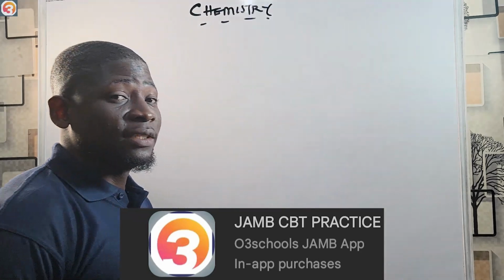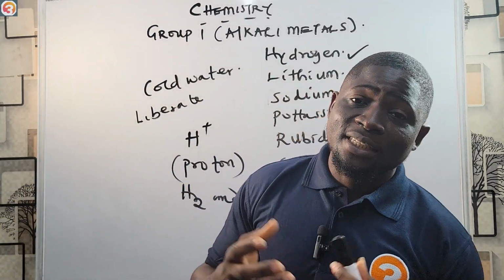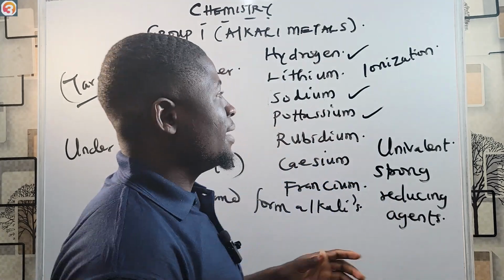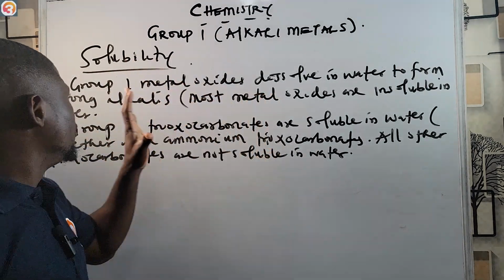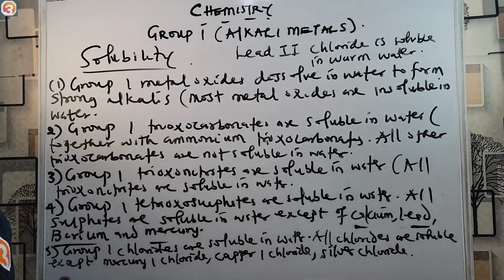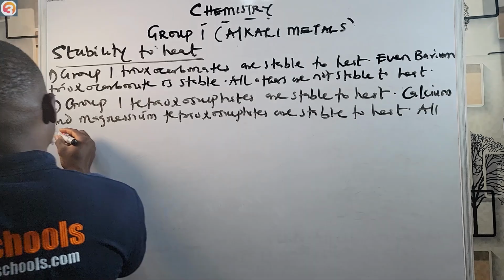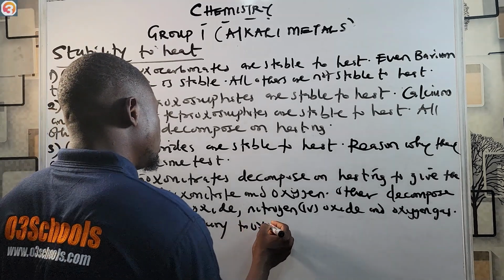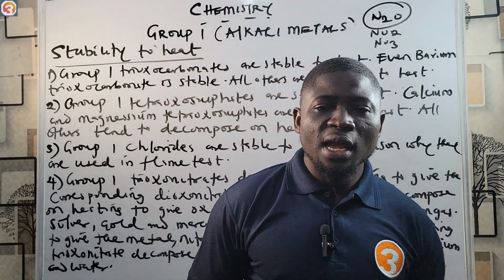JAMB Chemistry 2025 EP 63 - Group 1 Elements and Properties (Alkali Metals) + Likely Exam Questions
This is the 63rd Episode of our JAMB Chemistry Online Tutorials.

In this Episode, we learn about Group 1 Elements called the alkali metals, their valency, oxidation states, solubility and stability to heat